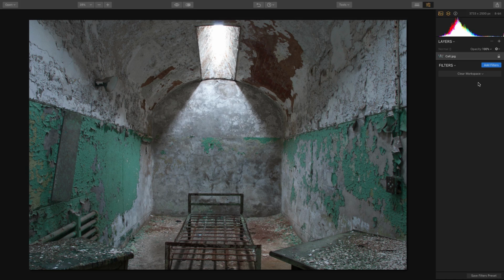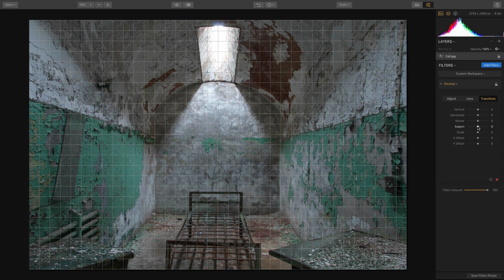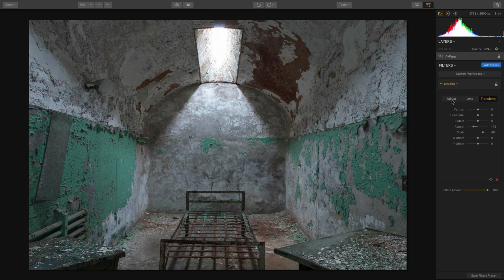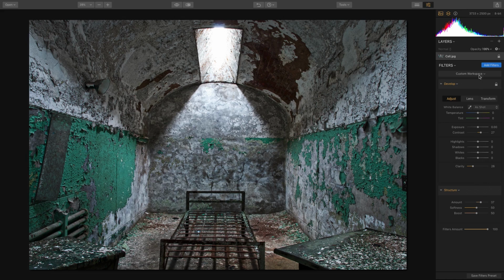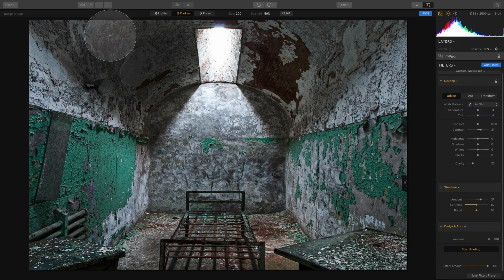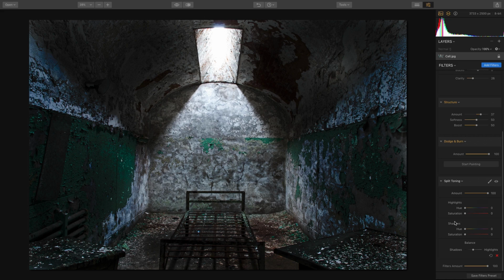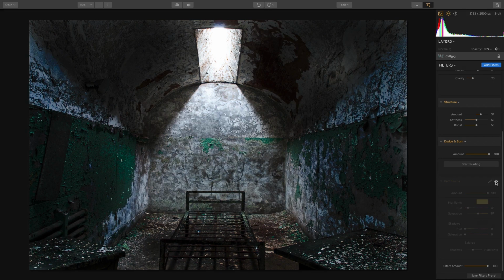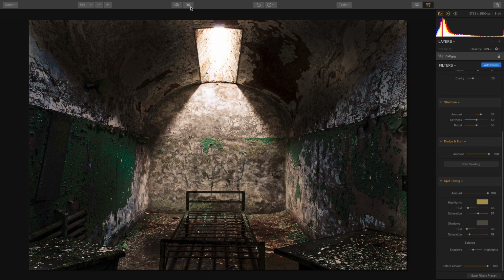Controlling The Light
Jim Nix will demonstrate how to apply the Dodge & Burn filter in different sections of the photo, and at different strengths. This will help to direct the viewer’s attention to the subject. He will also add additional filters to further enhance the final look.